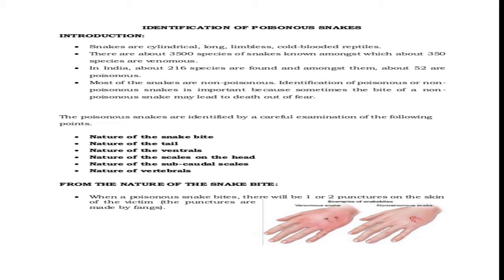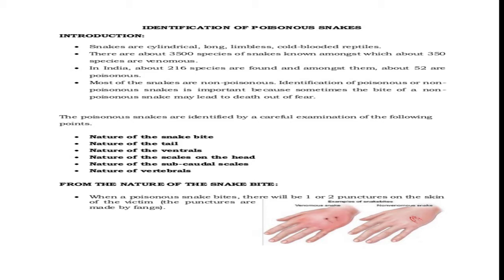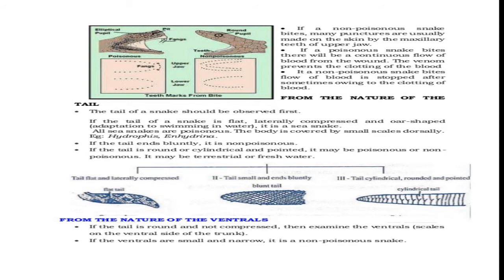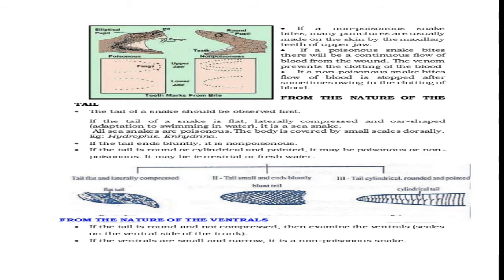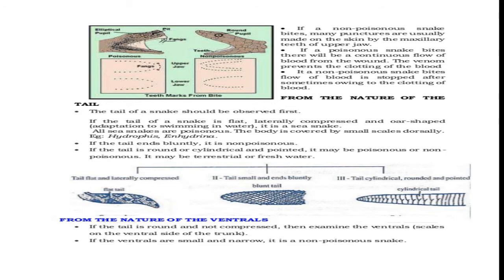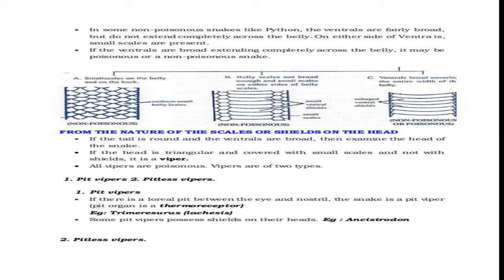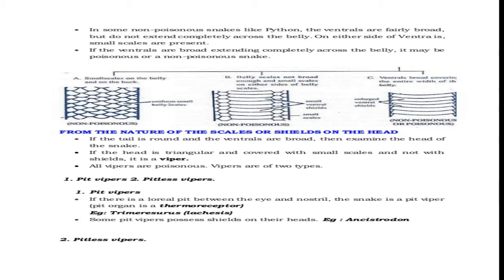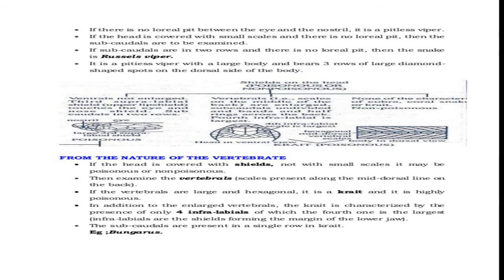Identification of Poisonous and Non-poisonous snakes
This video contains the information about the basic identification details of poisonous and non-poisonous snakes. This would be useful for the students of Lifescience background.

Please use your earphone to get clarity of audio.